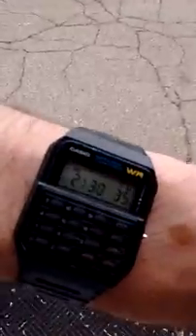Vintage ceiling fan/light hunt October 6, 2017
For the past few times I've been at this Habitat ReStore, I managed to pick up a few Casablancas. This time a zephyr and antique brass from December 10th 1982. Yes, I did get it. I still have yet to test my Delta 2 from 1985 that I got there. Enjoy.